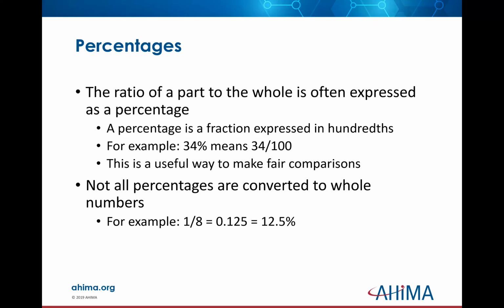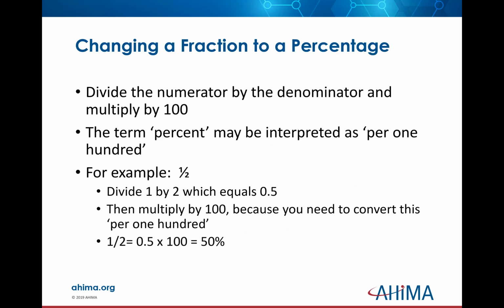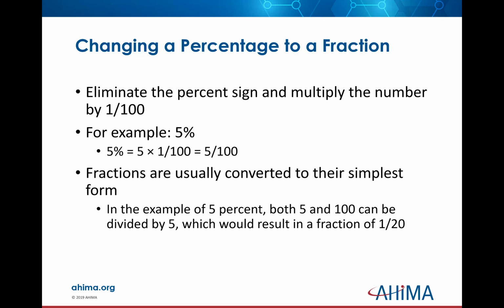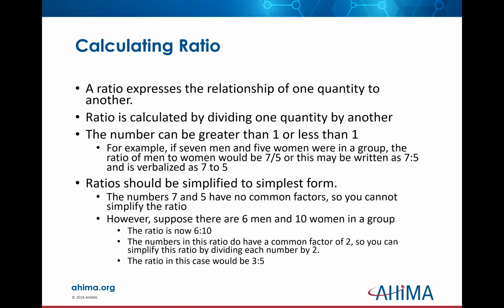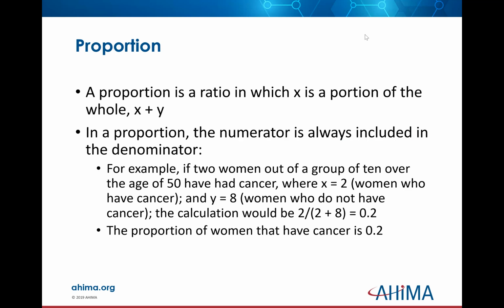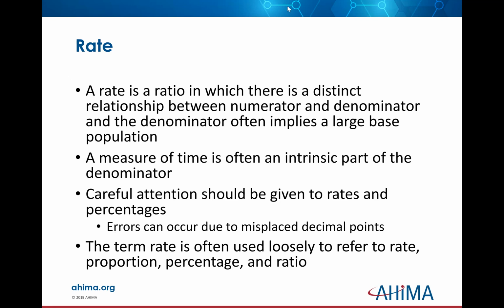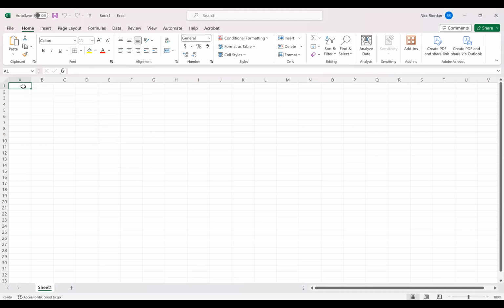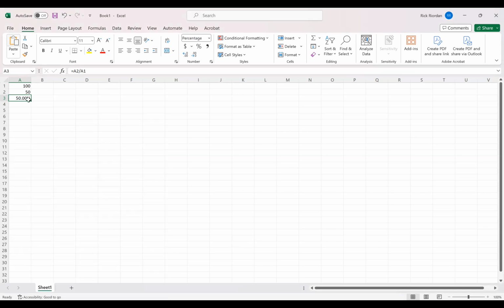HIM 200 CH 2 VL #2